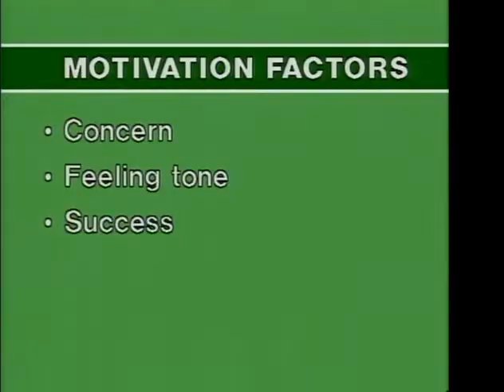Motivational Factors 4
Supervision / Instruction